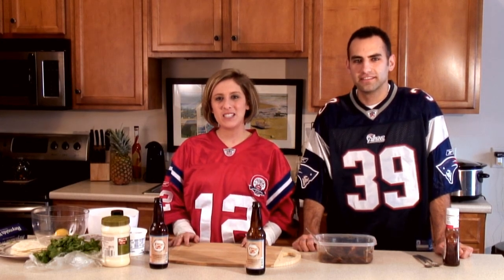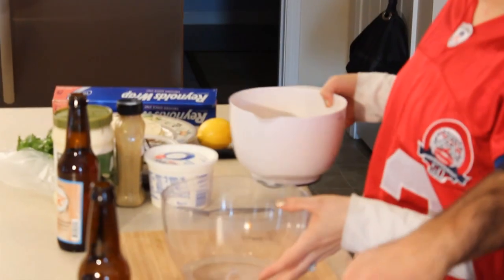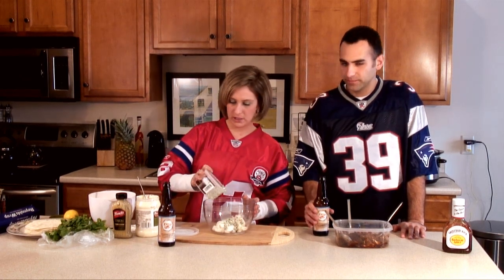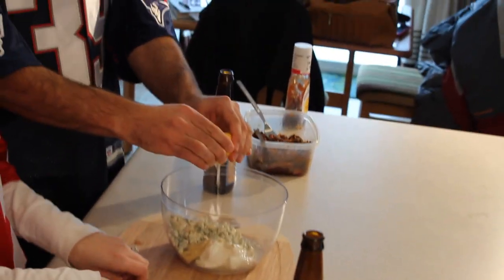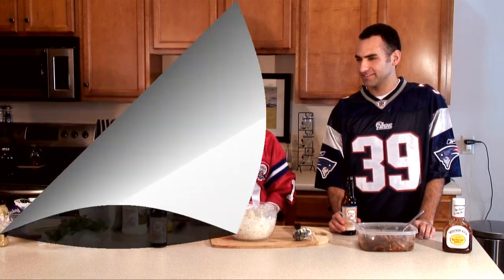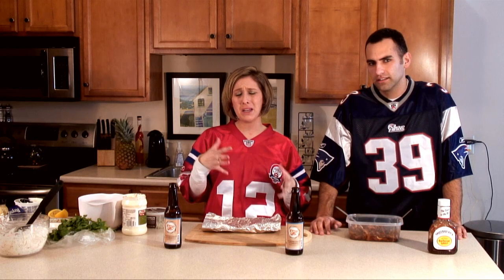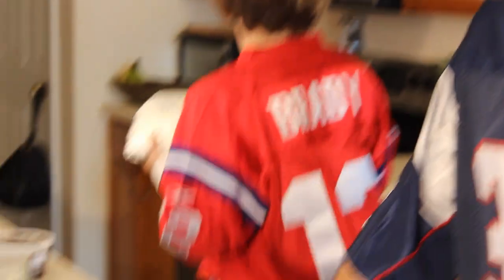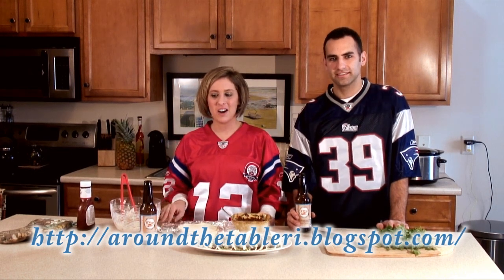Around the Table RI: BBQ Chicken Tacos